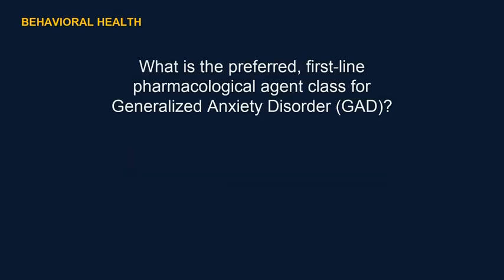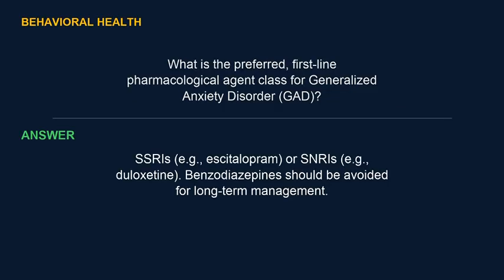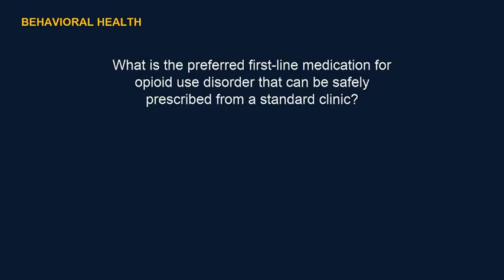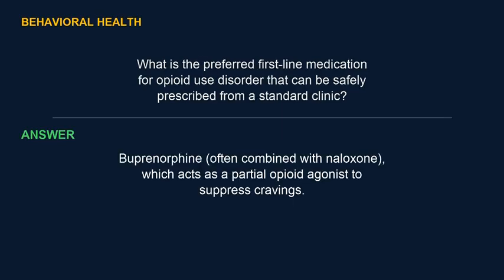Family Medicine - Behavioral